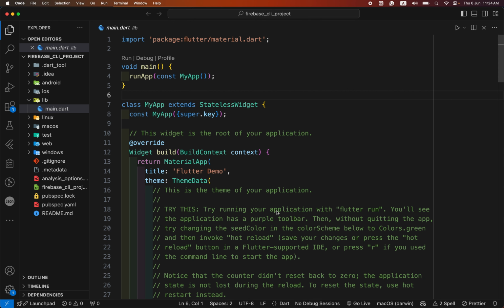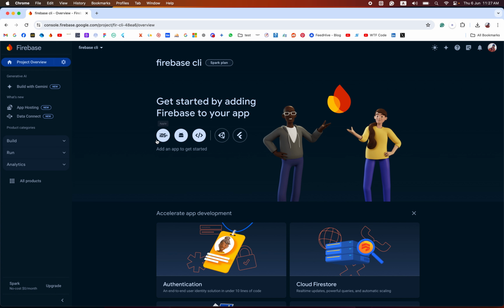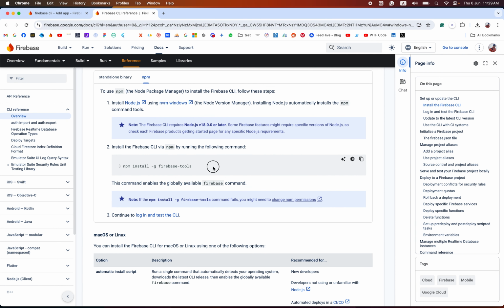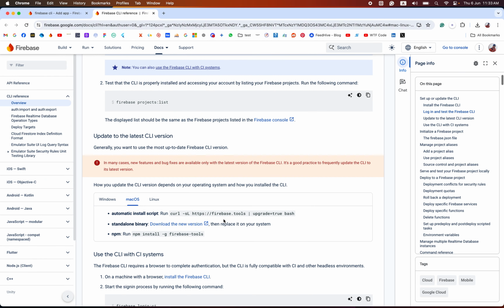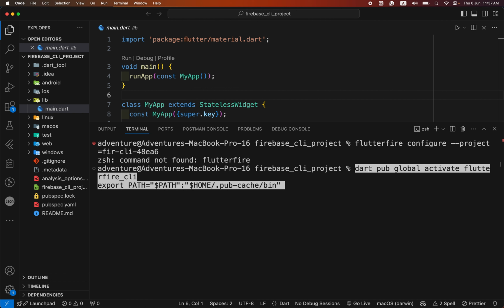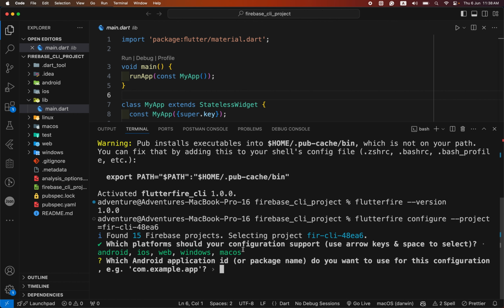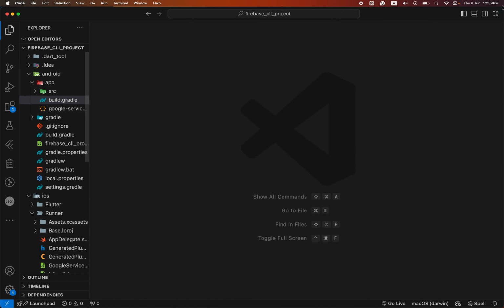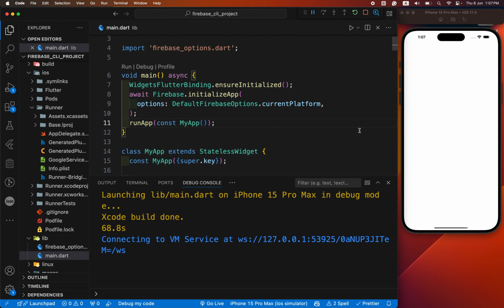Firebase Setup in Flutter CLI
firebase setup in flutter cli, firebase cli, firebase cli flutter ios, firebase cli on mac
We are going to simplify the Firebase setup in Flutter using the FlutterFire CLI. We'll cover everything from connecting Flutter with Firebase using FlutterFire CLI, installing the Firebase CLI on macOS, and setting it up for iOS, Android, and web platforms. By the end of this tutorial, you'll have a seamless Firebase integration in your Flutter project without the hassle of manual setup. Whether you're installing Firebase CLI for the first time or looking to streamline your Firebase setup process, this video has got you covered. Let's get started!.